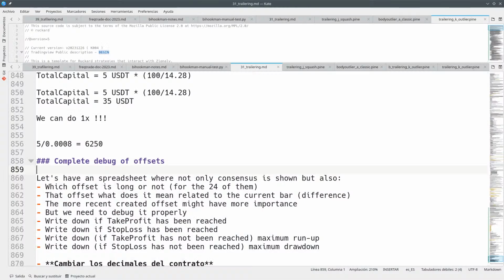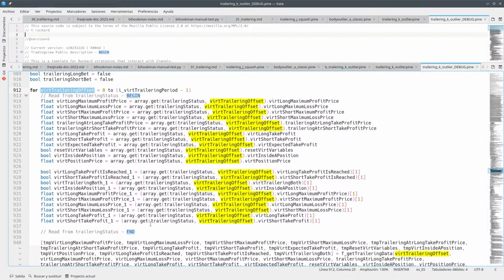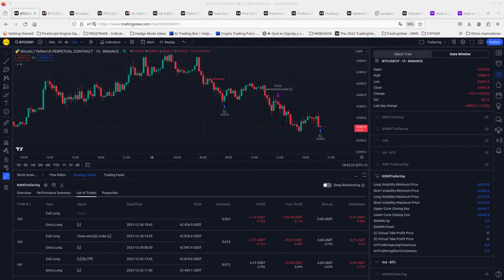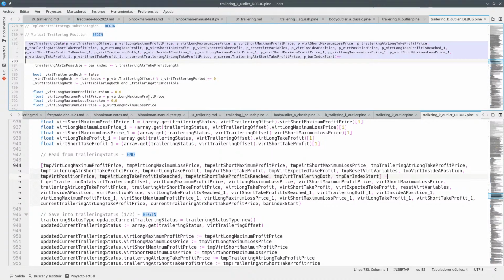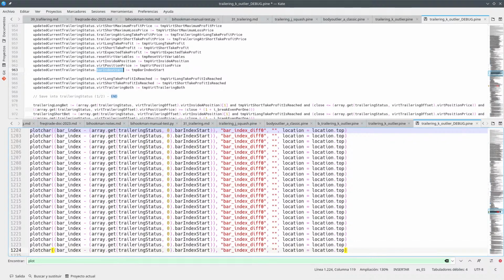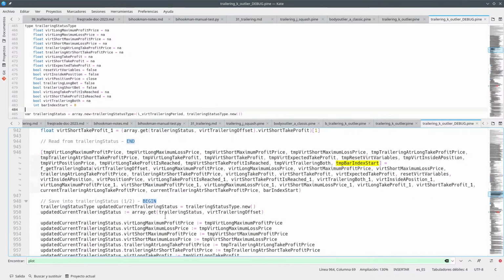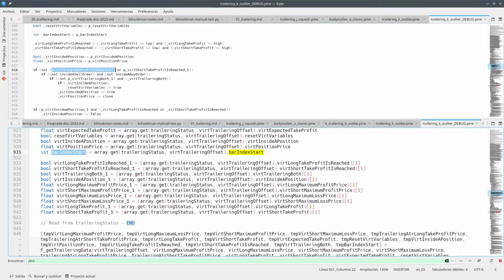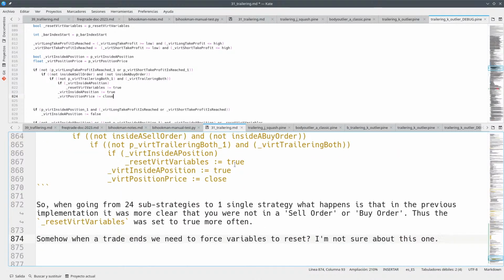Ruckard Trailering Strategy - Part 27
We will debug the strategy to understand the different sub-strategies data impact on the main strategy.